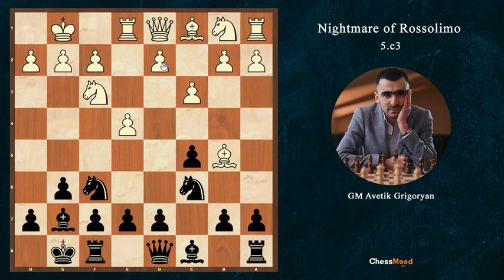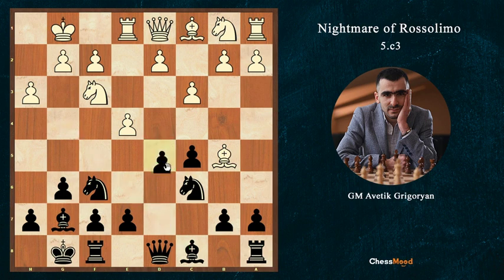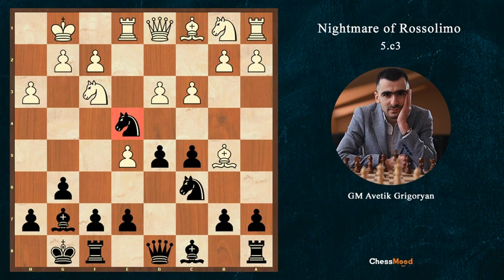Chess Repertoire || Rossolimo Series ||21 .Idea of Re1 with h3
This video is part of the famous "Rossolimo Series" series. We recommend you to go through playlist for better sequential understanding of the subject.

Chess Learning
Chess Opening
Chess free
Chess instruction
Chess license
chess opening repertoire
Sicilian Dragon
Sicilian Accelerated Dragon
Crushing Sicilian
Crushing Sicilian Sideline
Scoth Gambit